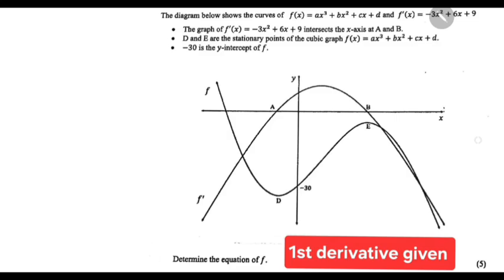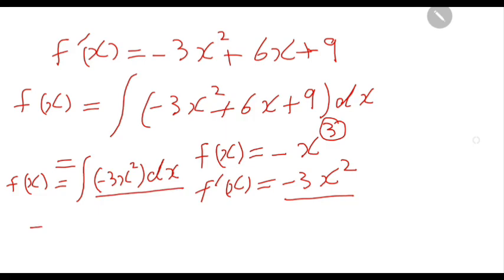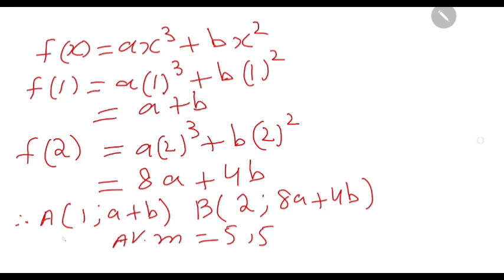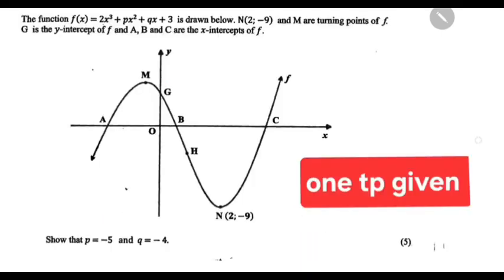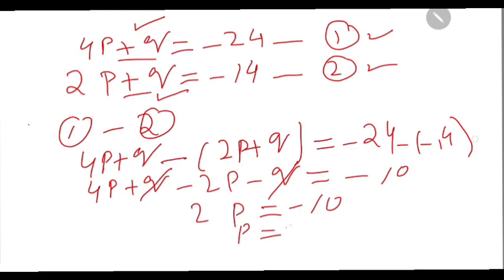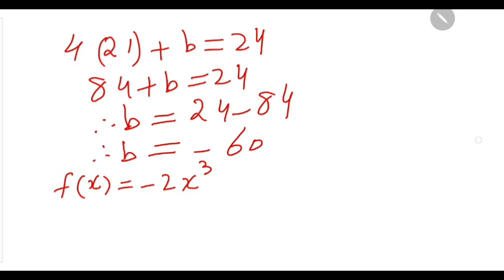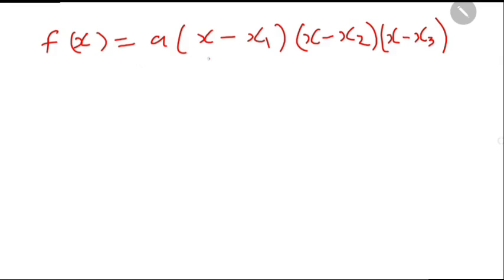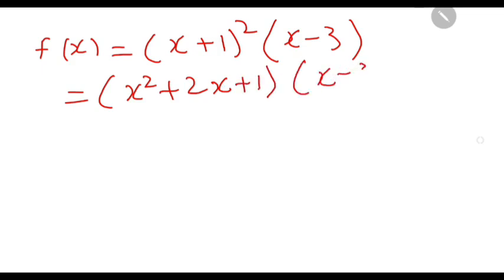Finding the equation of the cubic function grade12 |determine the equation of cubic graph |mathssl